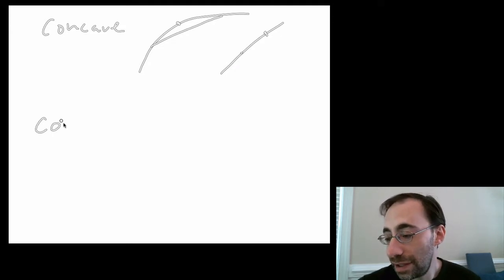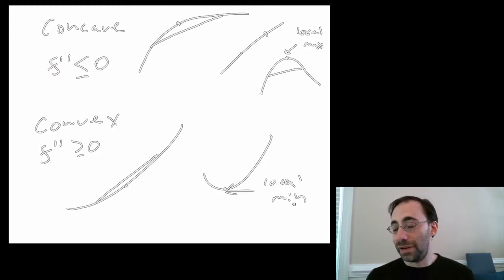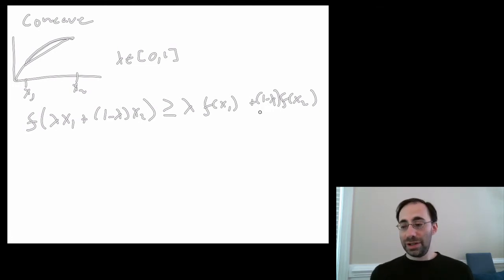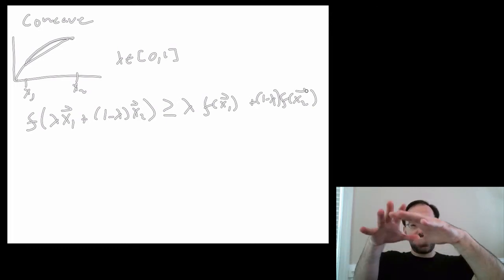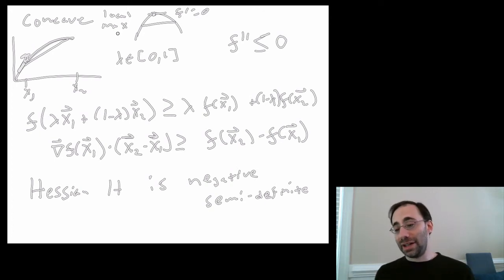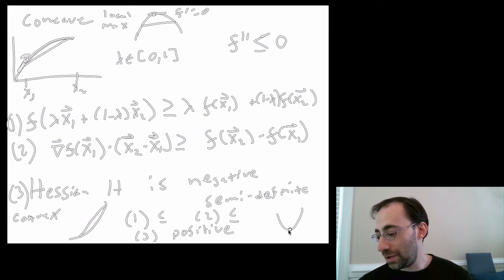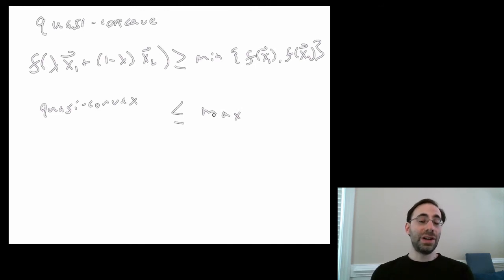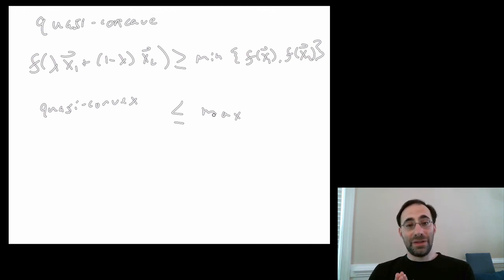Module5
Concavity and Convexity